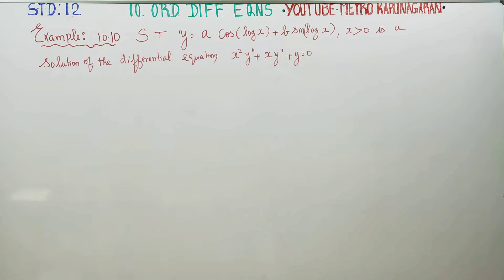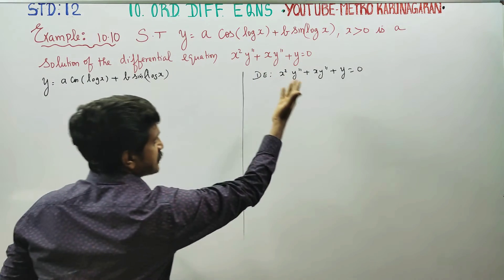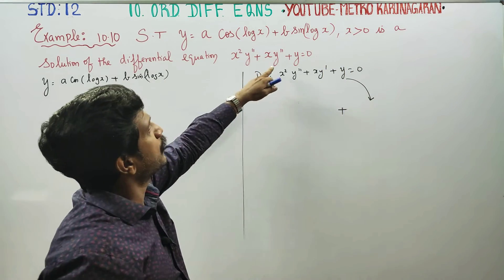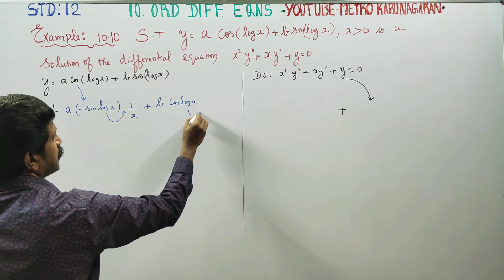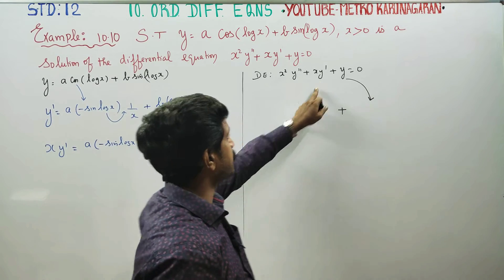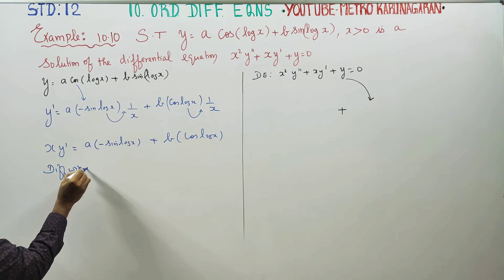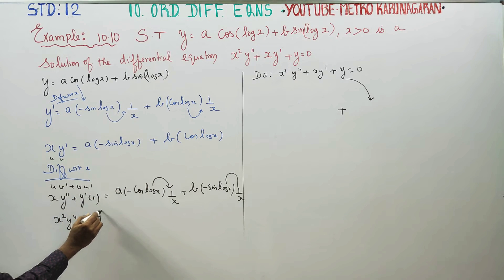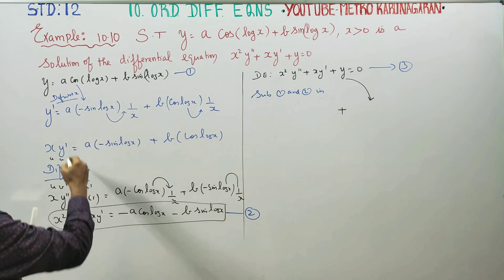12th Std Maths Example 10.10 Show that y=acos(logx) +bsin(logx) is a solution of the DE x^2+xy'+y=0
12th Std MATHEMATICS TAMILNADU STATEBOARD SYLLABUS